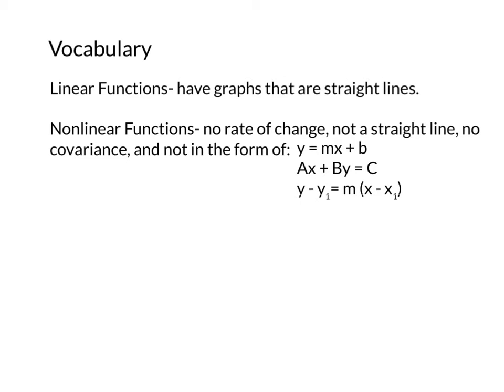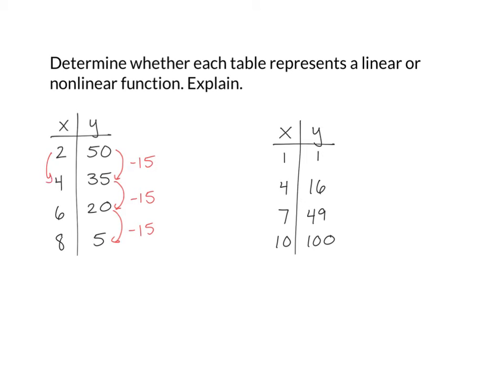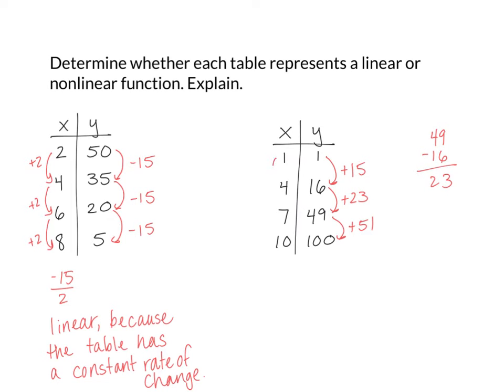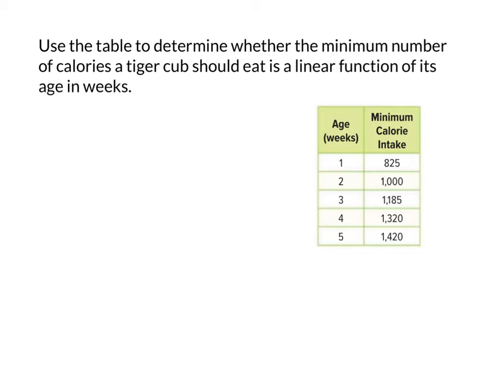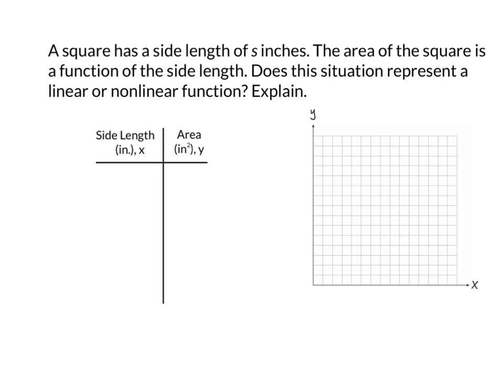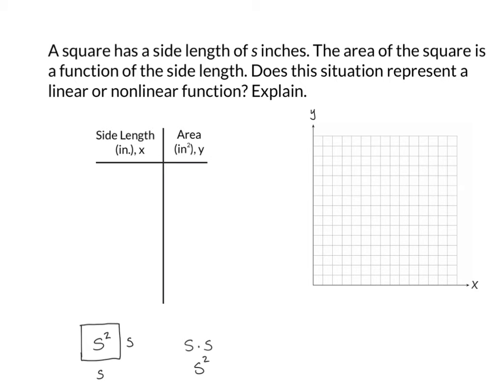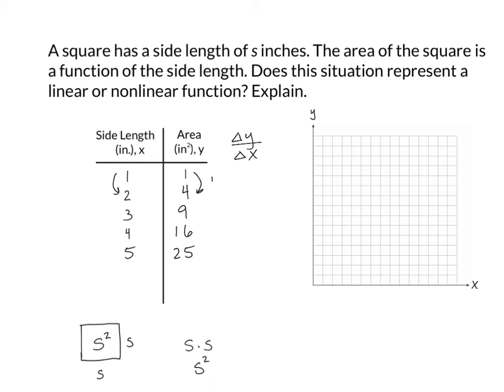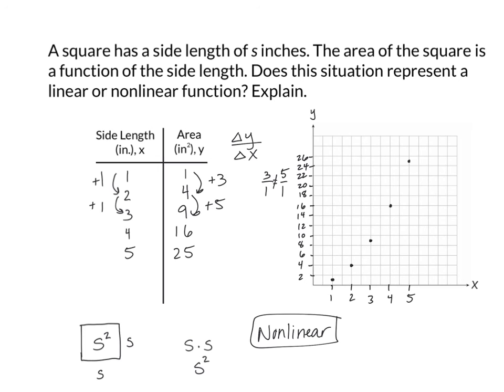Linear and Nonlinear Functions